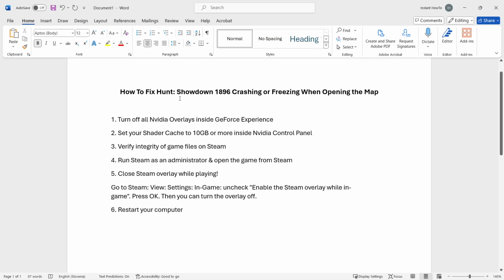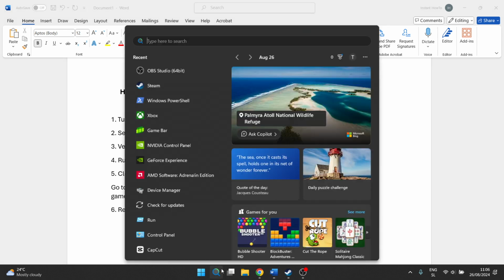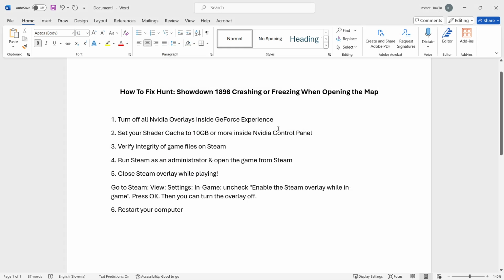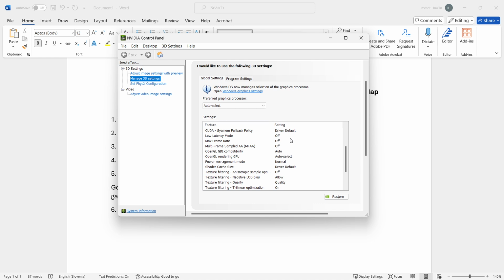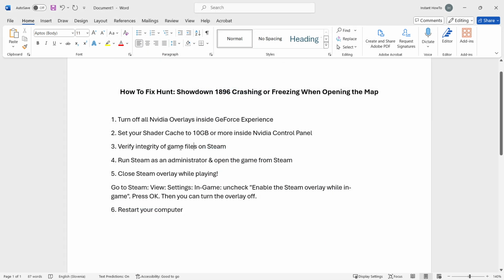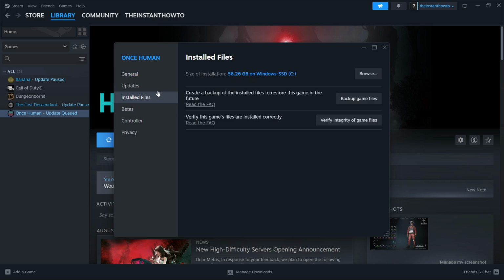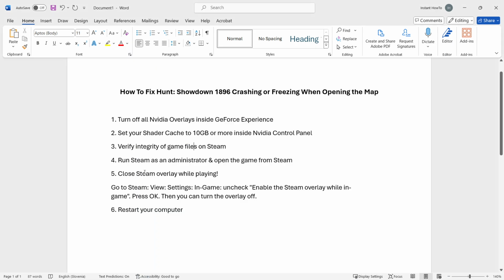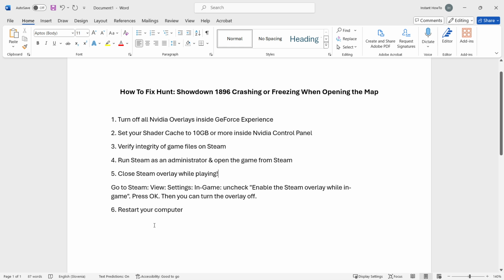How To Fix Hunt: Showdown 1896 Crashing Or Freezing When Opening The Map (ALL FIXES)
In this video, I'll show you how to fix Hunt Showdown 1896 crashing when opening the map. If your Hunt Showdown 1896 is freezing when opening the map, this will help you out.

In case you've been trying to fix Hunt Showdown lag, this is the video you need to see!